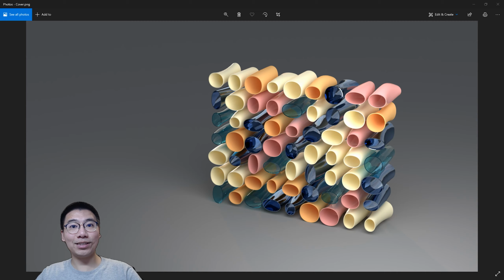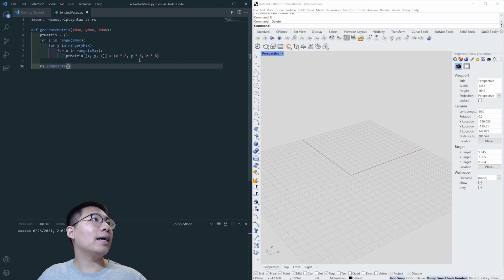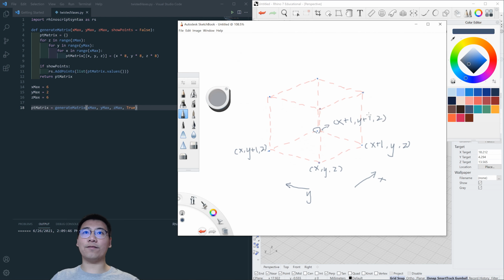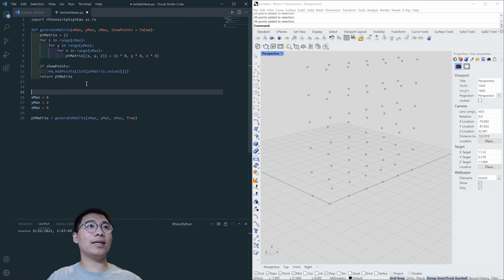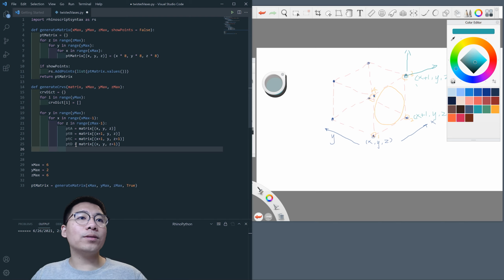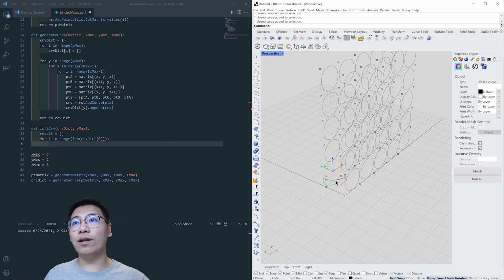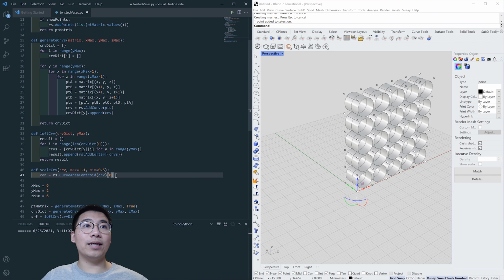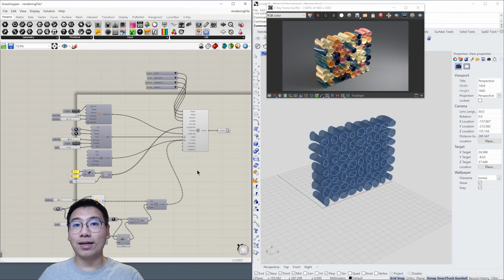RhinoPython / GhPython Playground #001: Twisted Vases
This video introduces how to generate the twisted vases, as shown on the cover, by RhinoPython.

This topic includes some fundamental python knowledge like the dictionary and the list comprehension that I haven't clarified in the video. Please take some time to read this part of python's official documentation if you're interested

You can also find the tutorial's code in this GitHub Repository

Thanks!